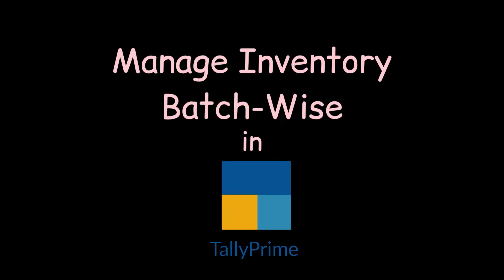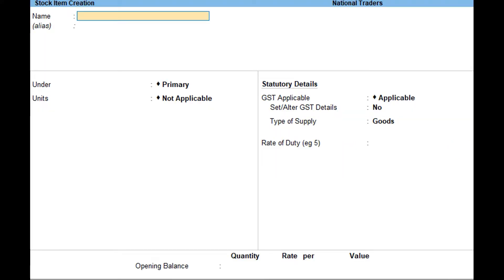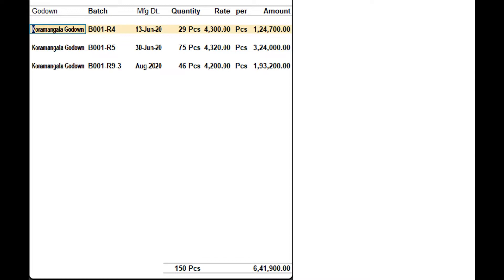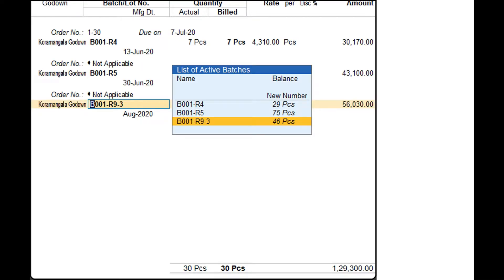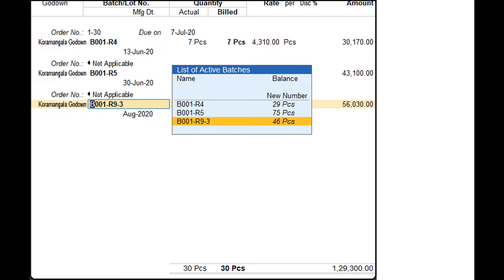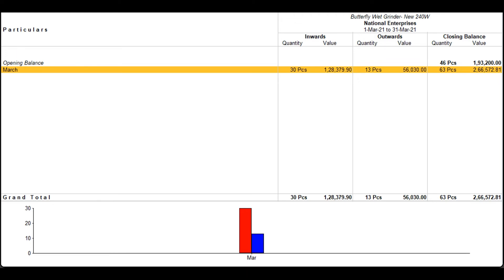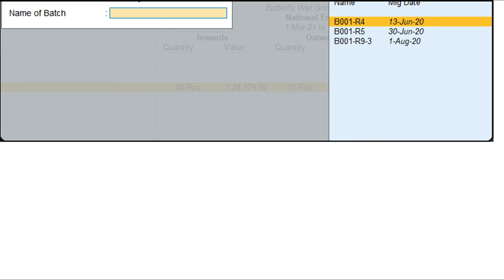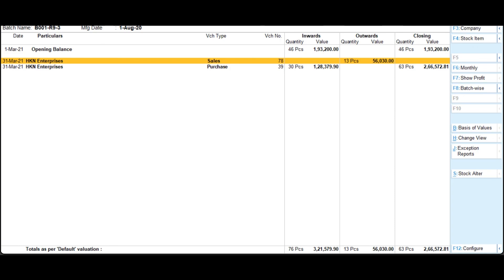How to Manage Inventory batch wise in Tally Prime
This video will help you to get knowledge about how to Manage Inventory Batch wise in Tally Prime. Tally Prime is The Upgraded Version Of Most Popular Accounting Software Tally ERP 9.Watch This Video And Learn How To Manage Inventory Batch - Wise in  Tally Prime simply. Do listen the full video and get clarity.